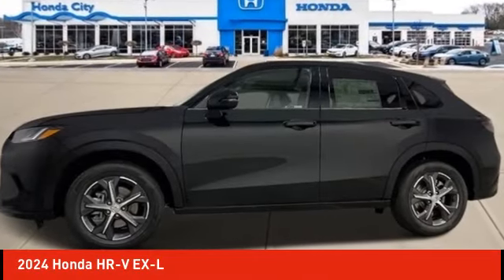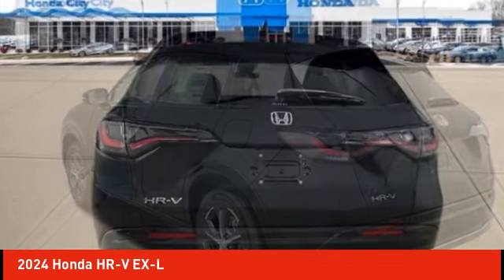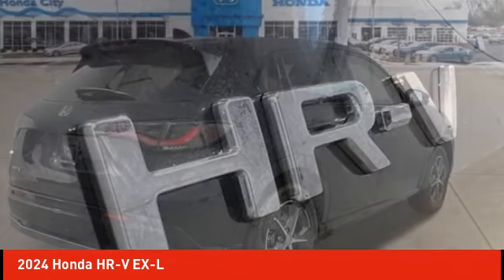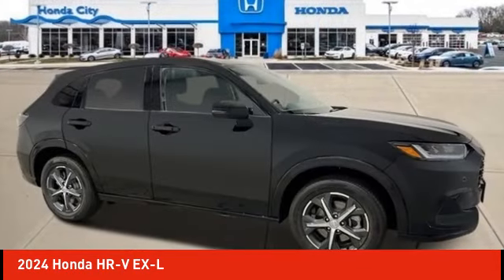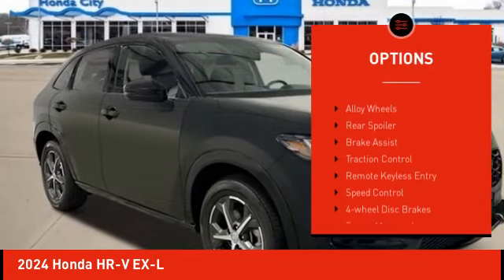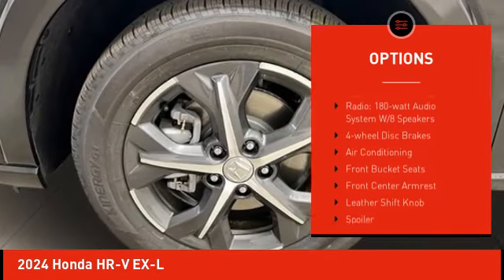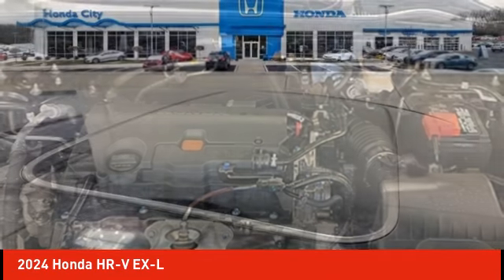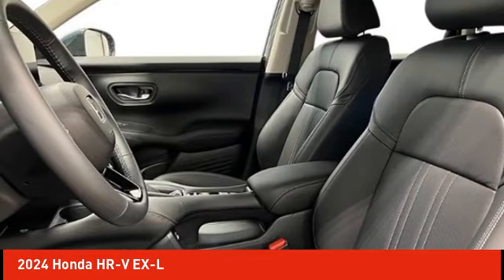2024 Honda HR-V Schlossmann Honda City Inventory 40454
2024 Honda HR-V EX-L

3450 South 108th St.

Crystal Black Pearl 2024 Honda HR-V EX-L AWD CVT 2.0L I4 DOHC 16V i-VTECbrbrRecent Arrival! 25/30 City/Highway MPG